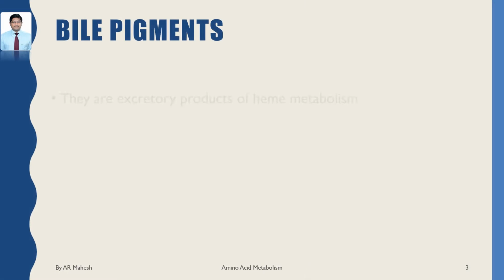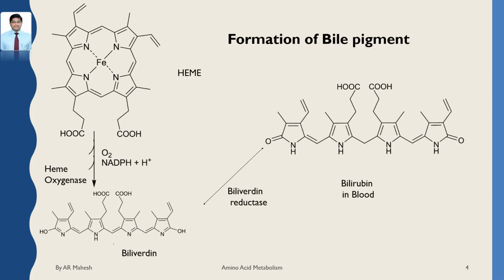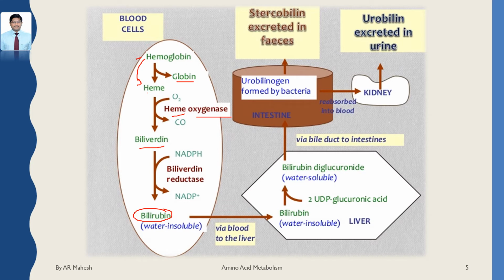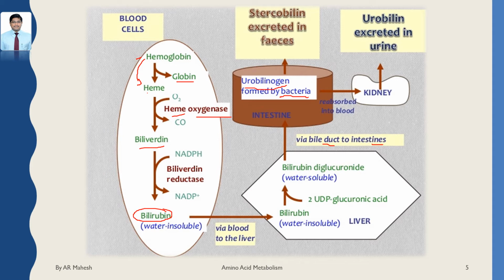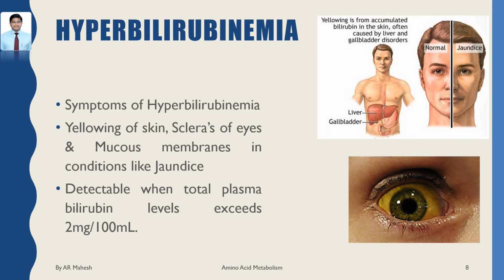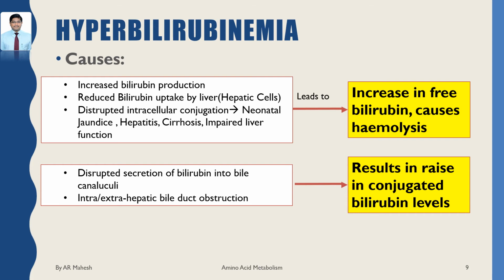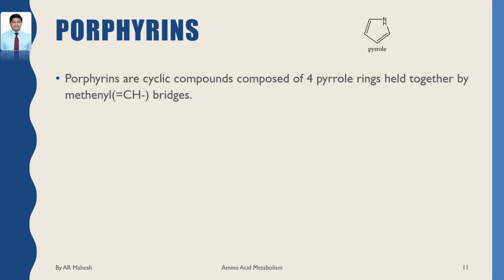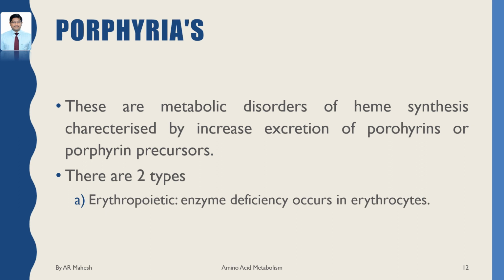4 Amino Acid Metabolism Bile Pigments